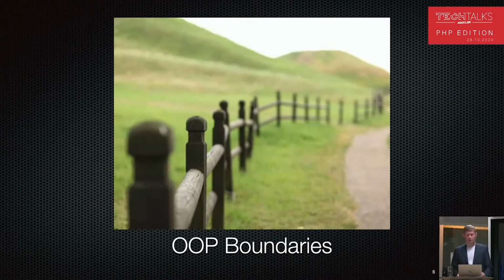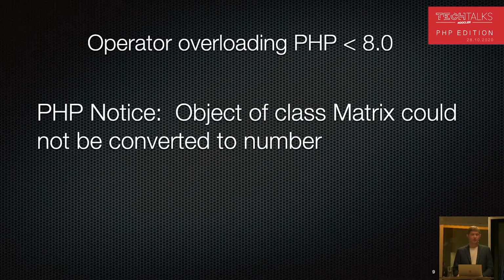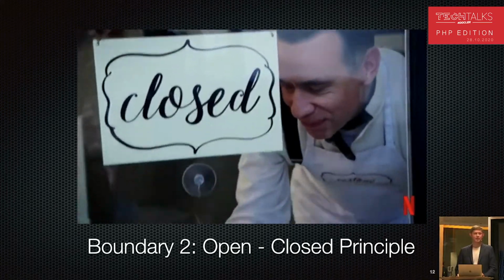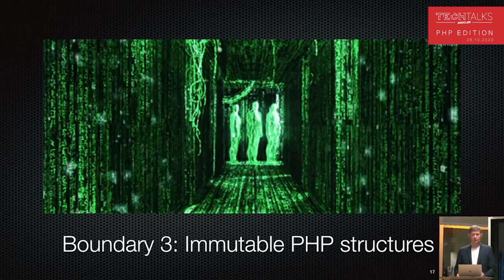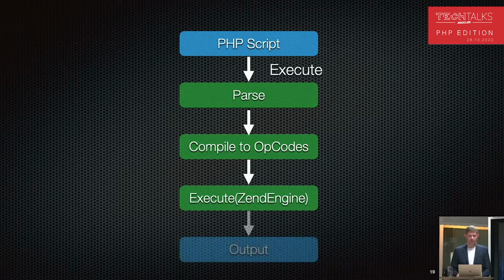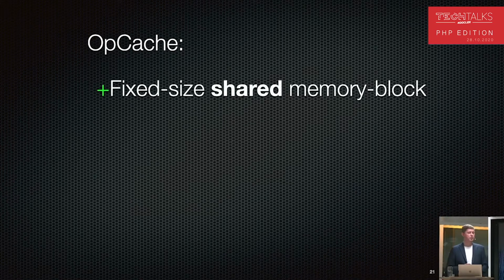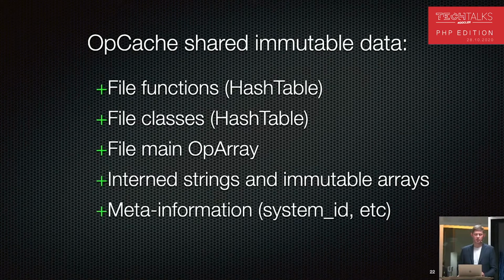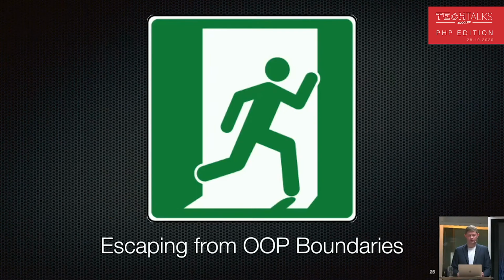Docler Tech Talks Highlights - OOP Boundaries - PHP Edition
Our PHP Edition featured Alexander Lisachenko, who presented how to avoid OOP Boundaries in your PHP, and Bastian Hofmann, who spoke about Kubernetes and how to deploy it in your software.